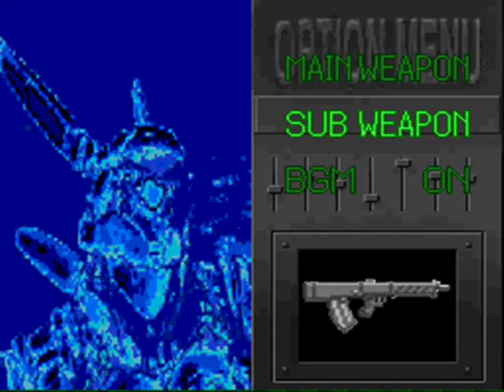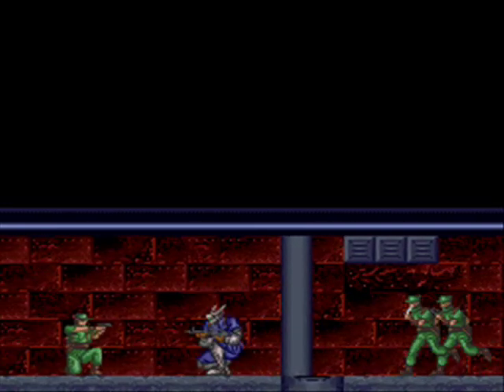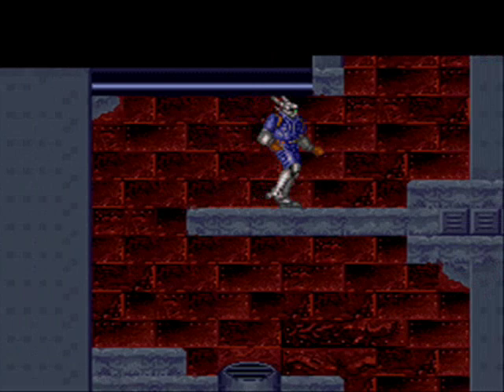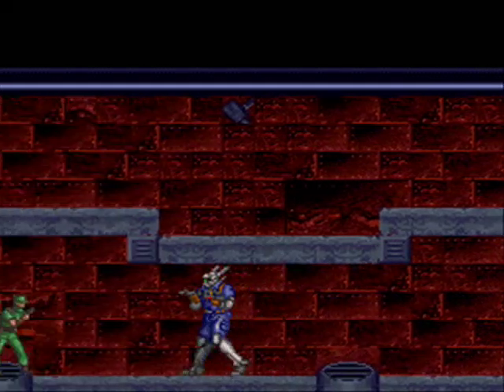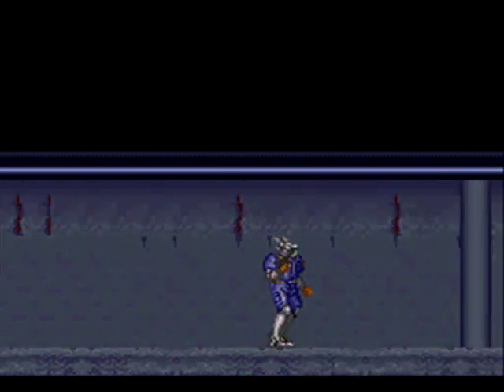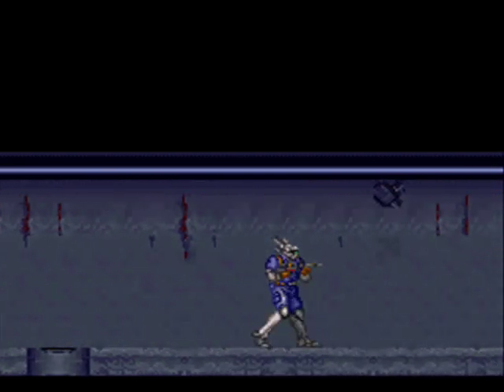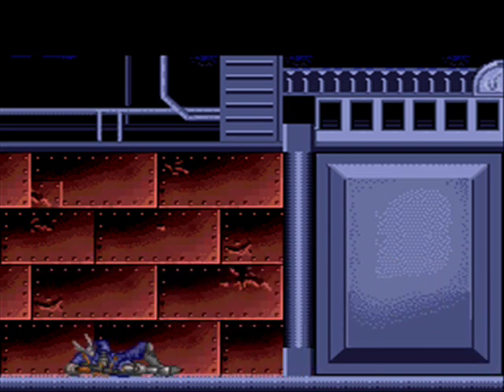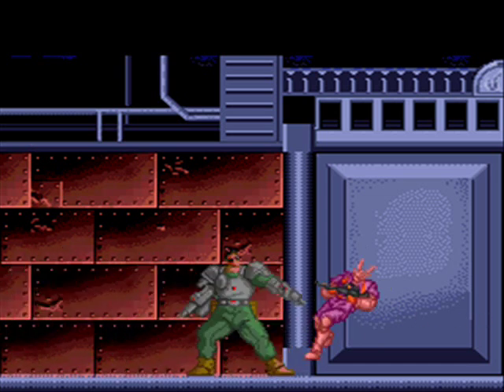5 let play appleseed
let play appleseed part 3